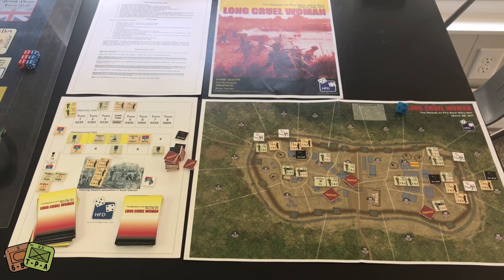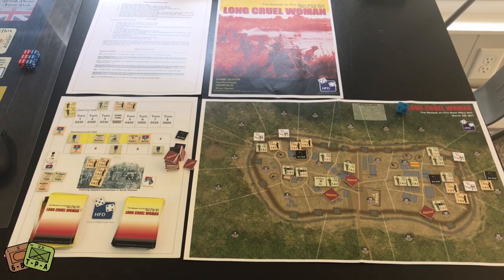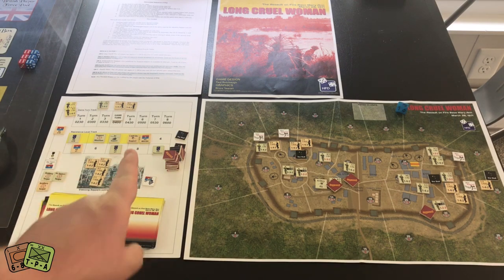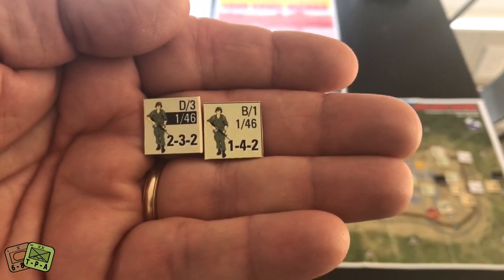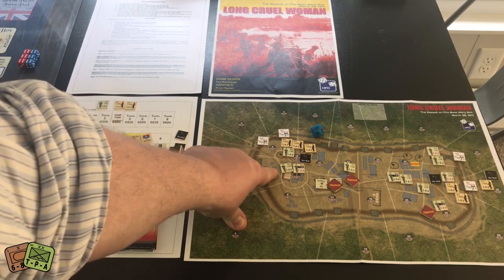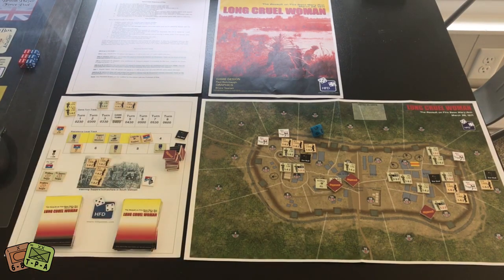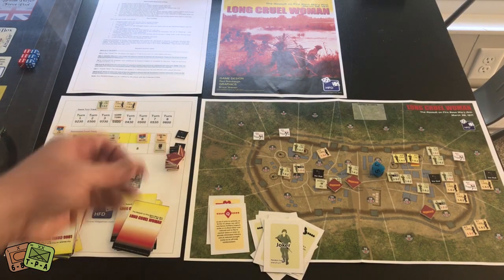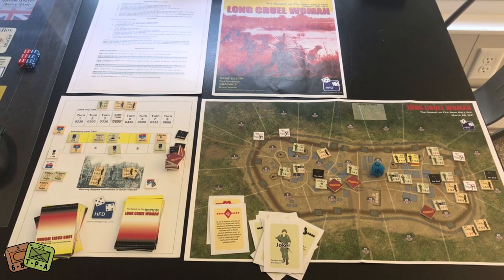Review: Long Cruel Woman from High Flying Dice - The Players' Aid